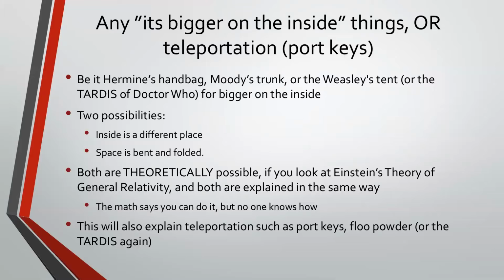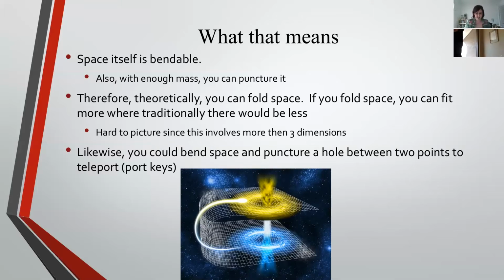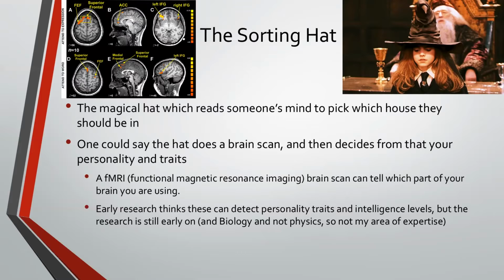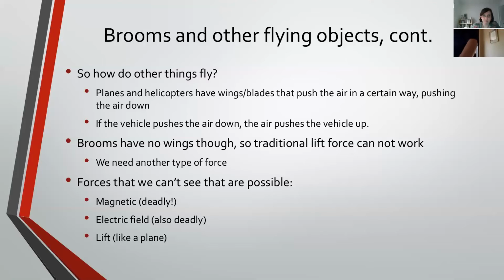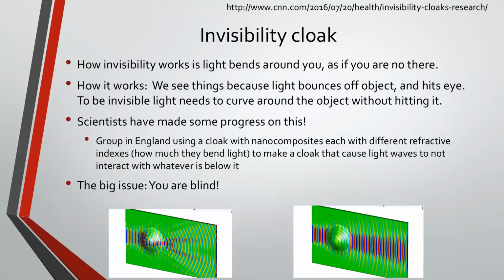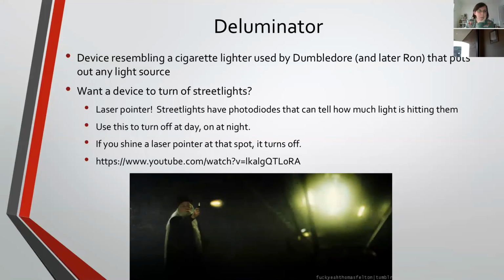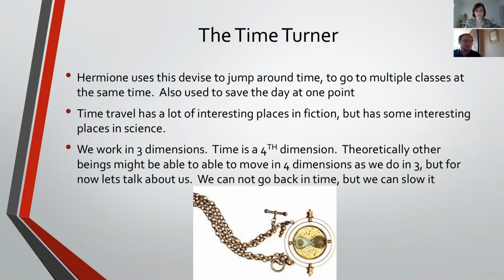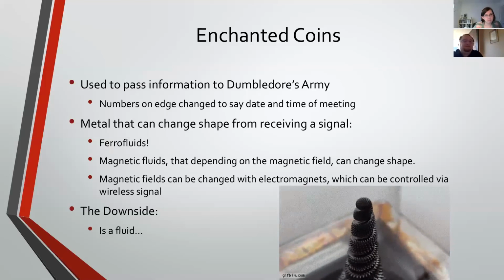Hogwarts Lecture Series: Arithmancy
A lecture on the science behind the magical devices in the Harry Potter series. Presented by Dr. Lars Schweidenback for Banned Books Week at SUNY Delhi's Resnick Library, September 2016.